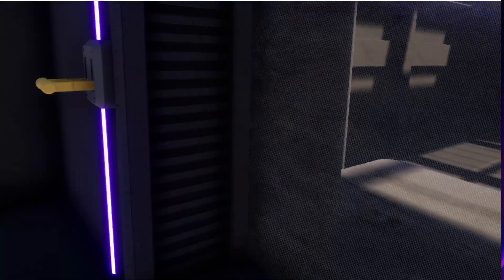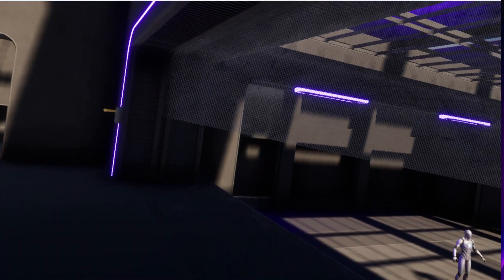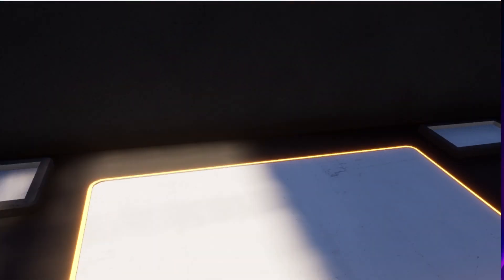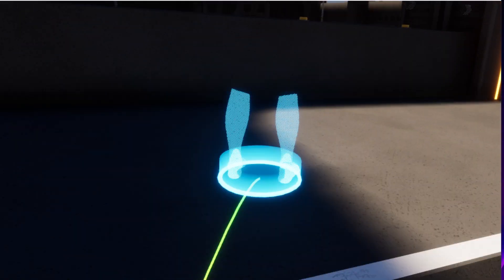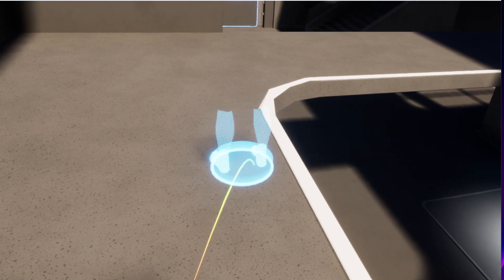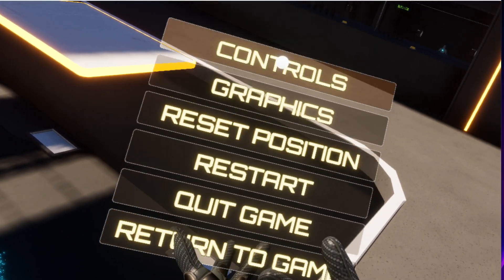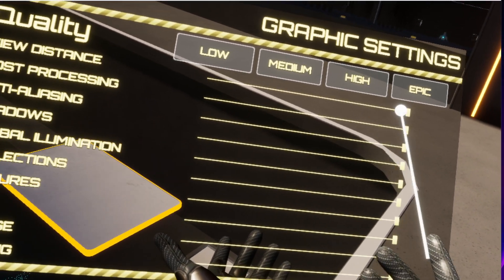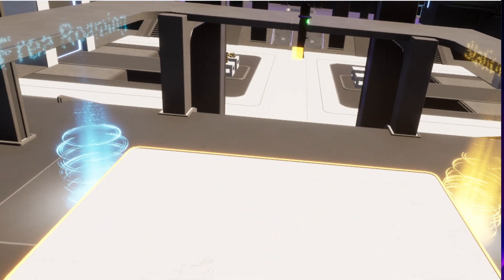Unreal Engine VR Pawn with free roaming & physics !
I need funding to acquire a valve index with 2 vive wands in order to make template better for steamVR users

In the VR template update for Unreal Engine 5.1, I've added these features :

-Omni directional sliding for the VR character
-Movable VR cllimb actor
-VR Pawn with free roaming and physics (can fall, walk on moving platform, ...)

I have submitted the update on the market place. As soon sa the update is live, I will rise the price to 85 USD.

You can purchase the early access before the update goes live now for 50 USD